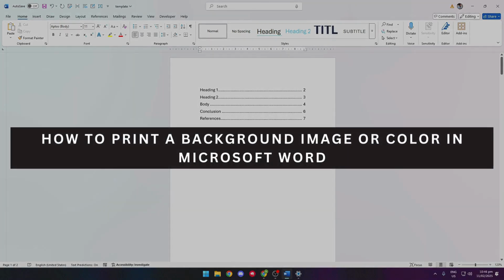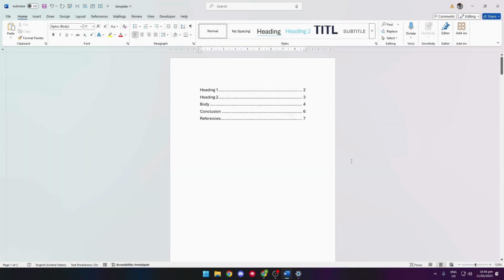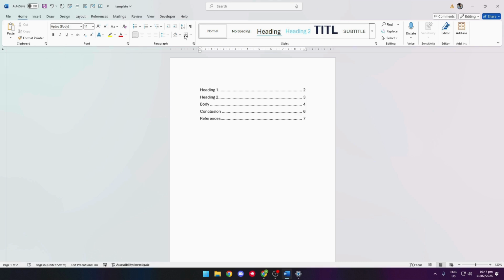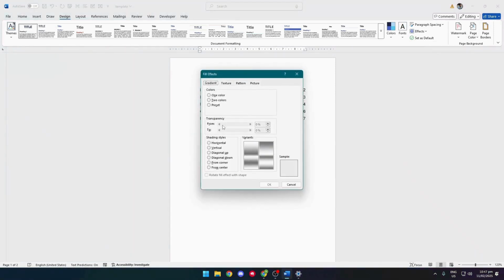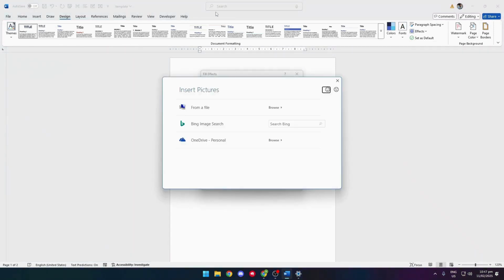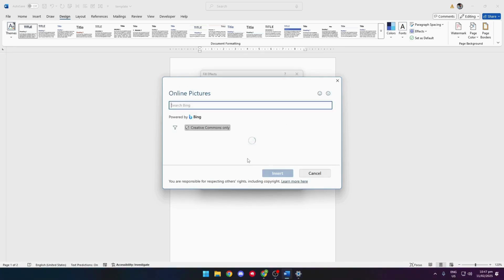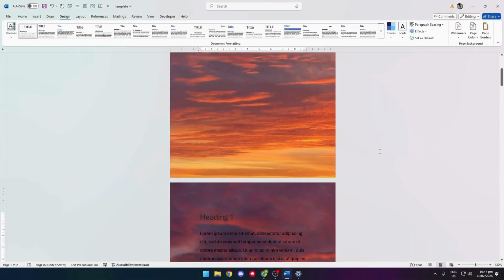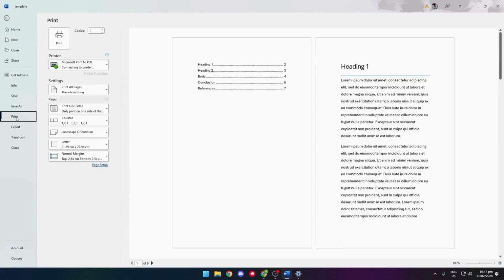How to Print a Background Image or Color in MS Word | Microsoft Word Tutorial (2027)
Want to print your document with a background image or color in MS Word? This tutorial will guide you through printing a background image or color in MS Word, perfect for users who want to create visually appealing printed documents. I'll show you how to enable this setting and ensure your background prints correctly.

In this tutorial, you'll learn:
Why printing background images or colors can enhance your document's appearance.
Step-by-step instructions to print a background image or color in MS Word.
Tips for adjusting settings and troubleshooting printing issues.

Print with style—follow these steps to print a background image or color in MS Word today!